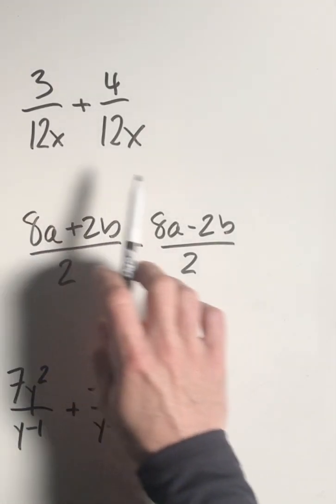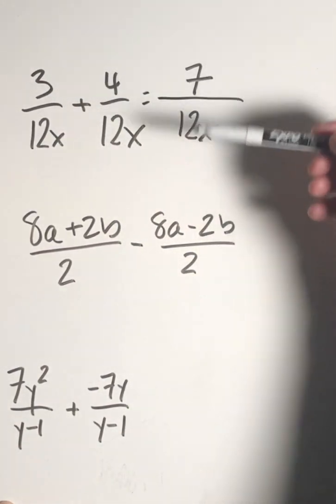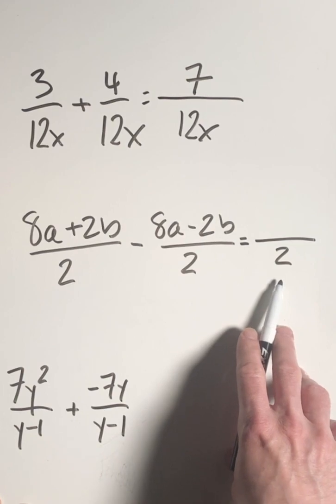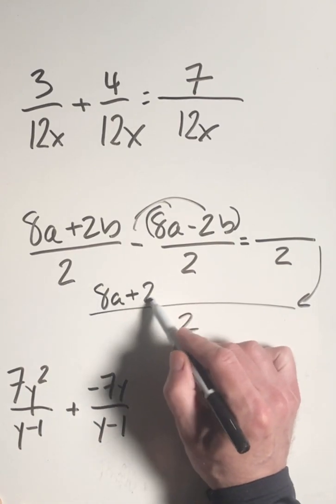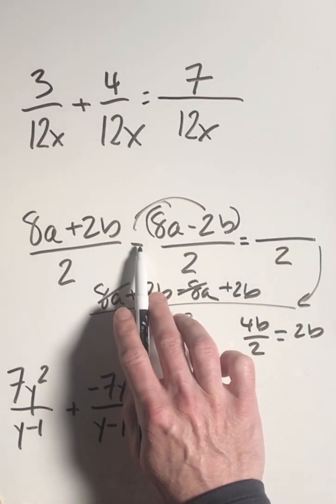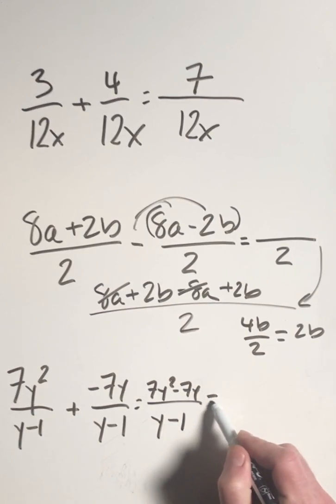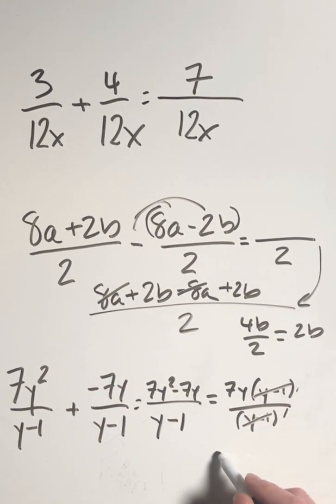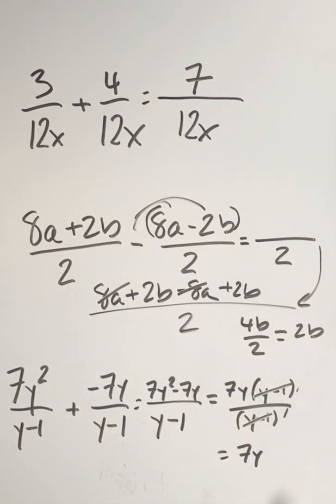14.3.1 Adding and Subtracting Rational Expressions with Common Denominators Part 1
How to add and subtract rational expressions with common denominators.